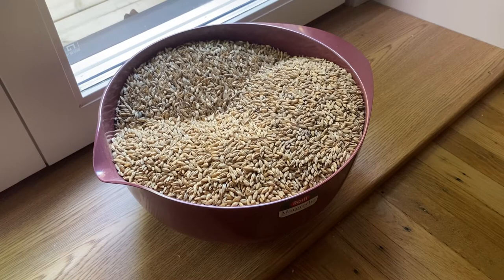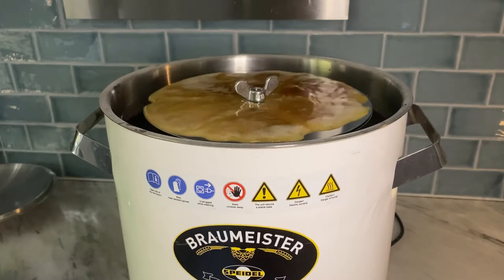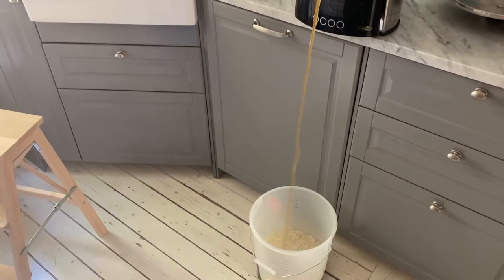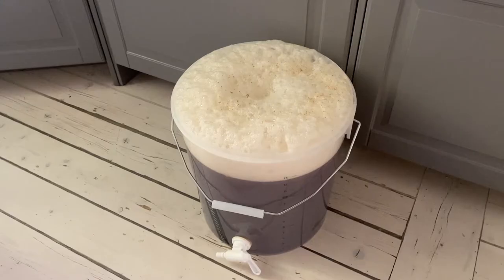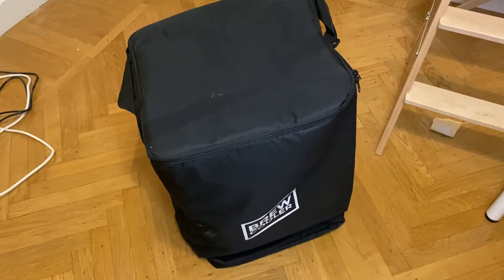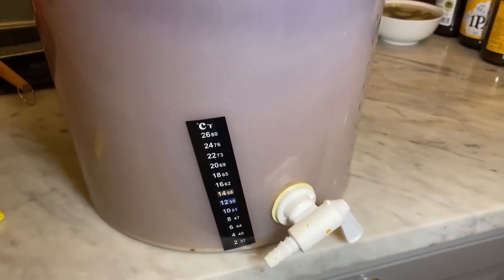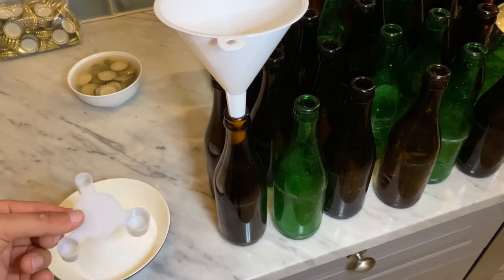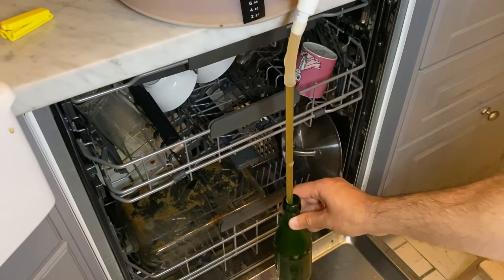What will a beer with each of 20% Melanoidin and CaraPils taste like?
I've never really been able to comprehend what contributions Melanoidin or CaraPils have had to the beers I've brewed previously, so I thought it might be interesting to exaggerate the amounts of them used in a beer.
Therefore I made this beer containing 20% each of them!

0:00 Intro (Explaining that I'll use 20% of Carapils&Melanoidin)
1:25 First color indication
1:40 Boil start - additional color indication
2:17 Adding worth to fermentation tank
3:14 AMAZING amount of foam
3:49 FG
3:54 "Cold Crashing" using a Brew Cooler
4:49 Cold crashing attempt results
5:18 Bottle sanitation
5:45 Prepping bottle conditioning, with handy measurement
6:25 Filling the bottles
6:56 Tasting time!